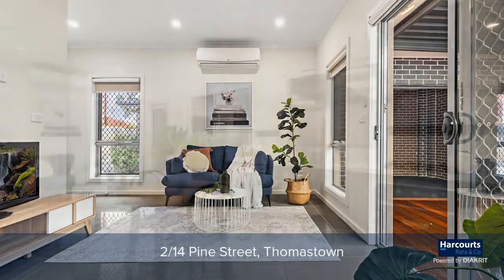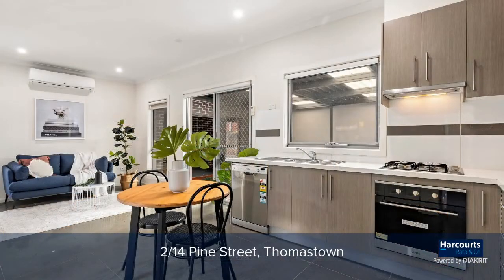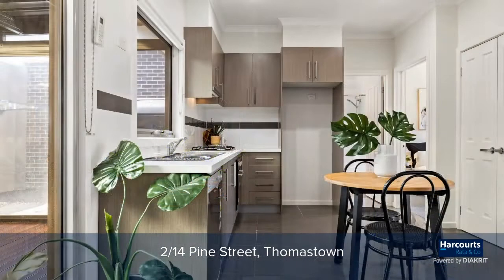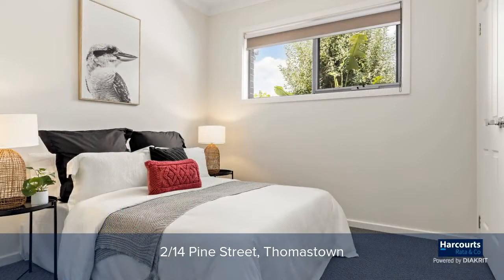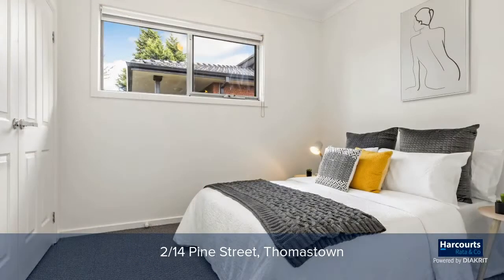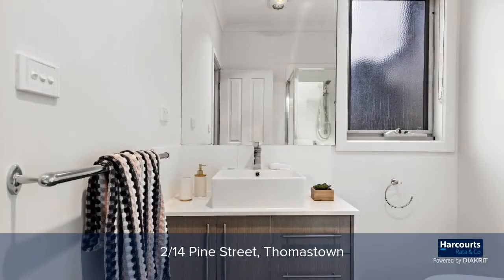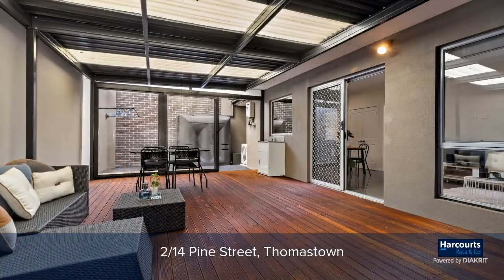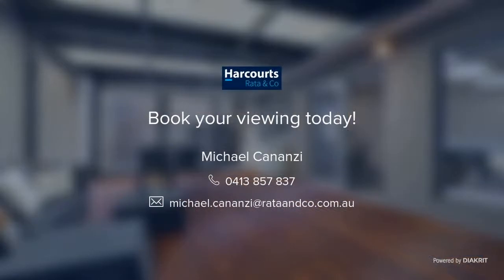Convenience At Your Doorstep - 2/14 Pine Street, Thomastown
Located in Thomastown, this two-bedroom unit is perfect for first home buyers looking to enter the property market or investors looking to expand their portfolio.
With quality features such as two spacious bedrooms each with built in robes, open plan living, European laundry and much more! The single car garage leads you through to the covered alfresco area which is the perfect spot for entertaining friends and family with the large, decked area. This also leads you out to the private courtyard.
All amenities are only a stone's throw away, such as the Thomastown railway station, the Lalor Plaza Shopping Centre, local schools, and much more are within a short walk.

767 High Street Epping
510 Plenty Road Mill Park
952 High Street Reservoir
219 High Street Thomastown